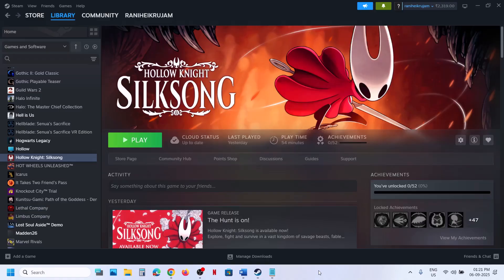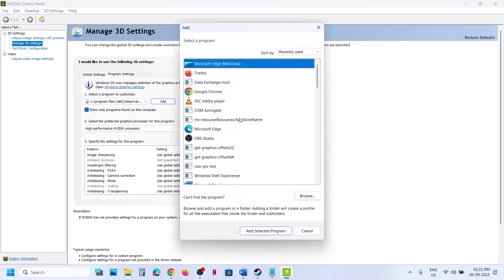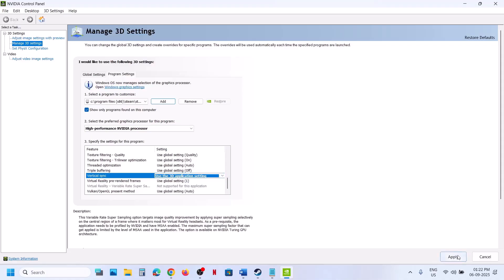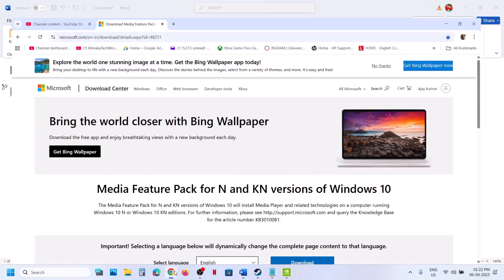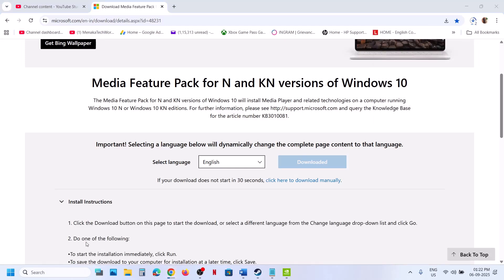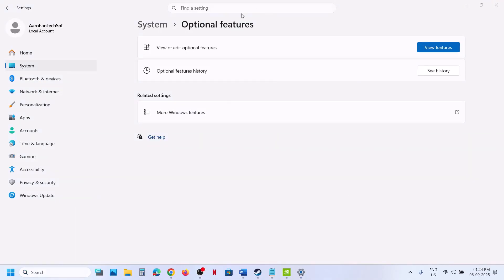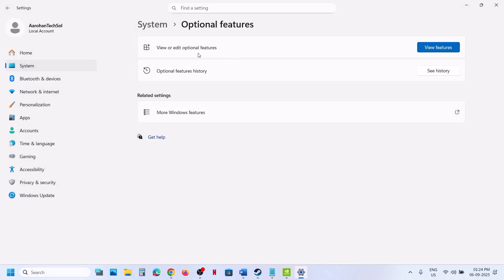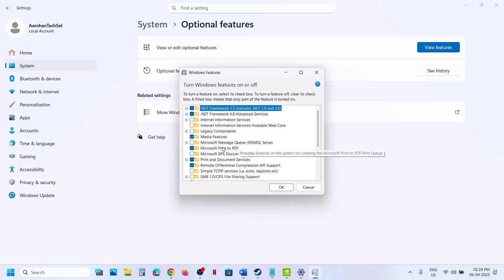Fix Hollow Knight Silksong Cutscenes Black Screen Issue On PC (Nvidia)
Fix Hollow Knight Silksong Cutscenes Won't Play/Stuck On Cutscenes On PC,Fix Hollow Knight Silksong Cutscenes Black Screen Issue On PC